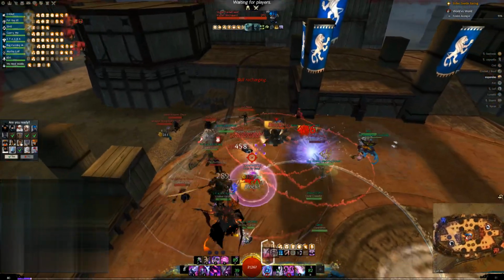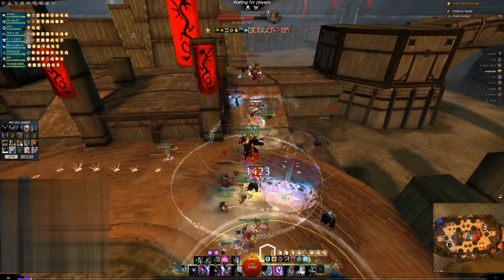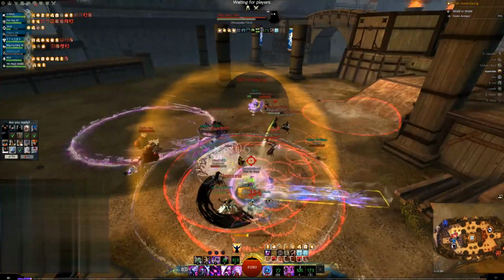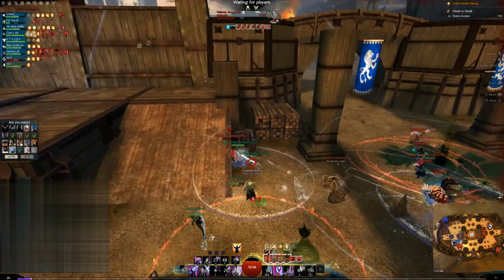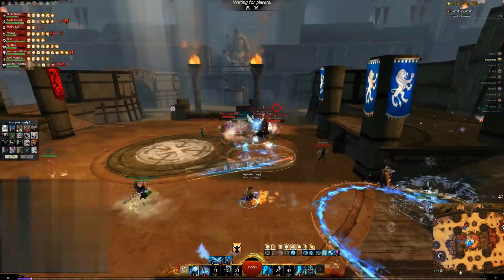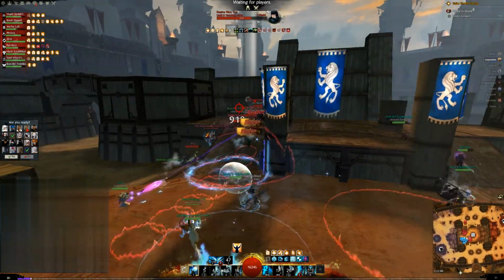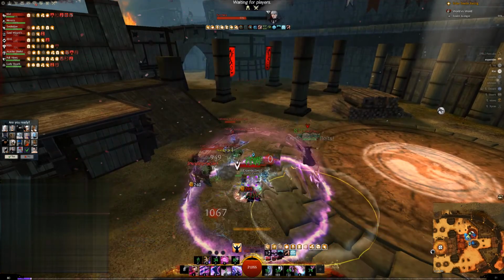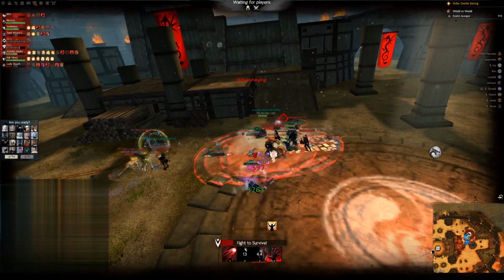10v10 Footage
Highlander rules- limit on specialization per team
Recorded 12.20.18